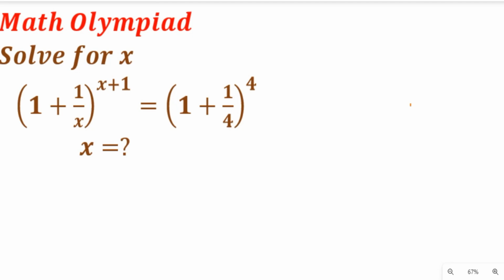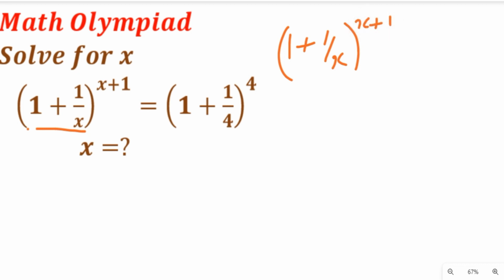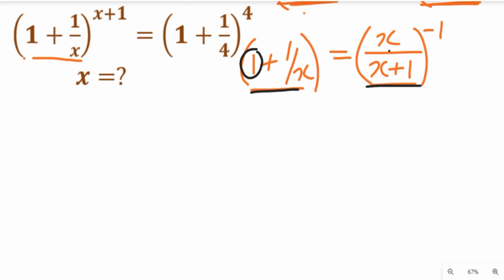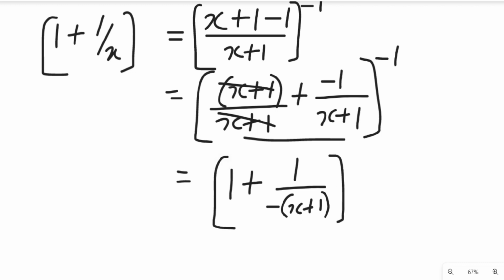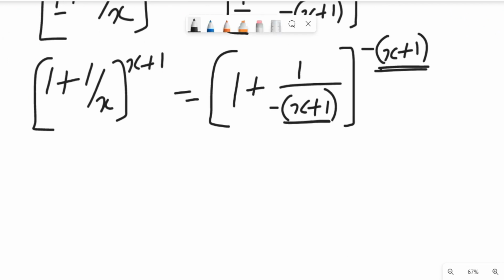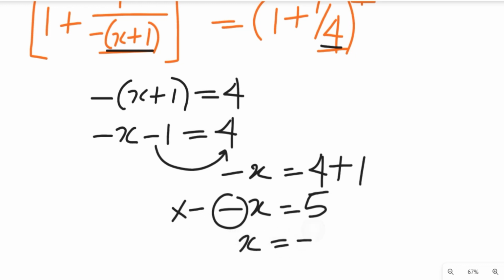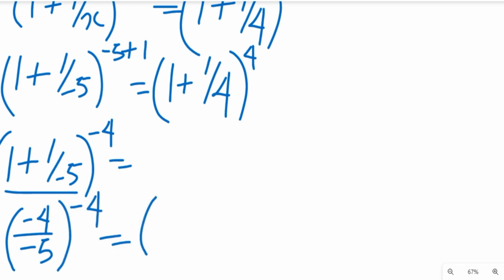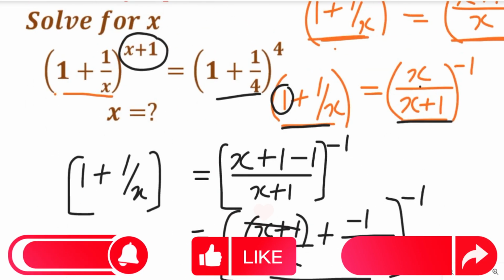Exponential Equations | (1 + 1/x)^x+1= (1+ 1/4)^4 | Solve for x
This tutorial video will teach you how to solve exponential equations involving logical manipulation in mathematics.

ABOUT THIS CHANNEL:
On this Channel we will present:
1. Mathematics topics for Olympiad Maths Competition, GCSE, SAT students
2. Mathematics topics for senior secondary school
3. Mathematics topics for university students
4. Solve Mathematics past questions etc.